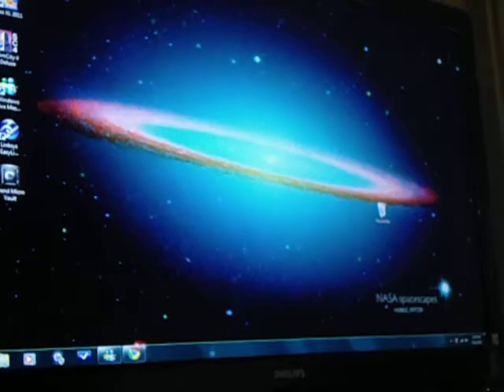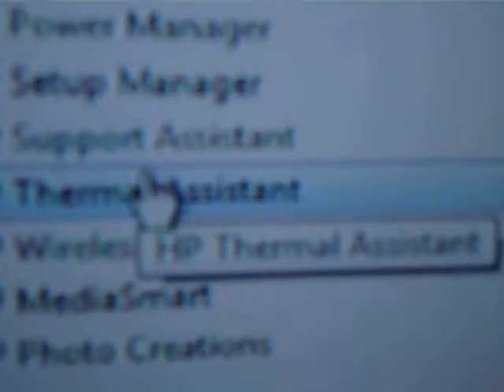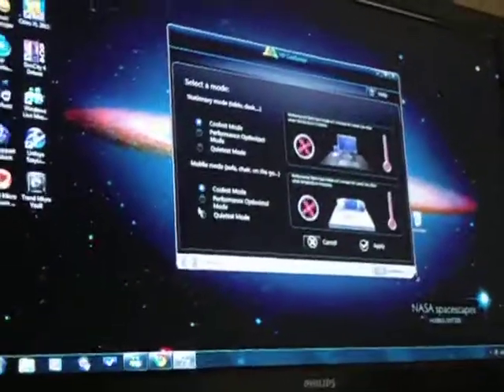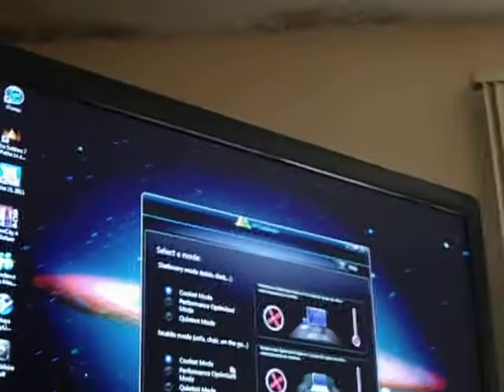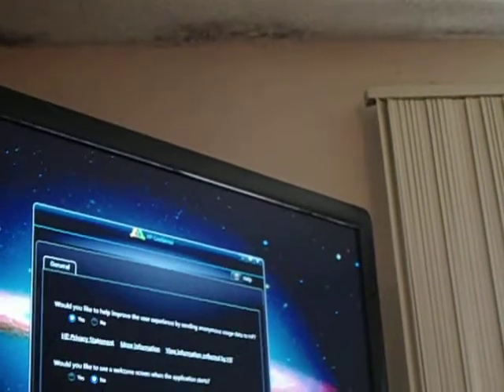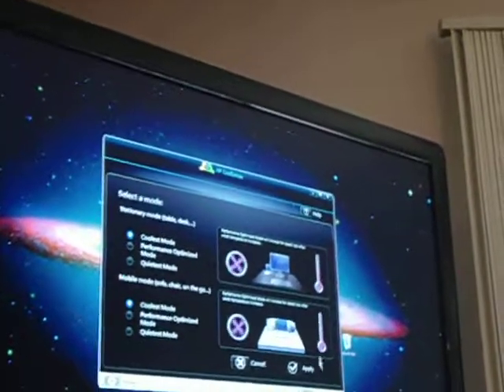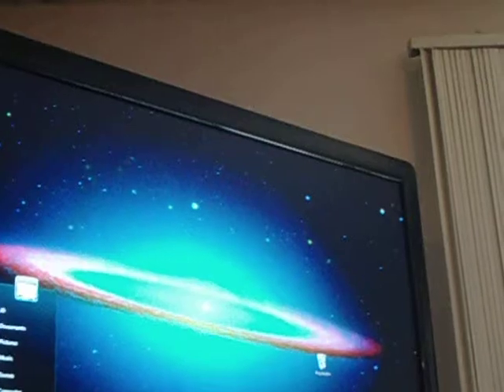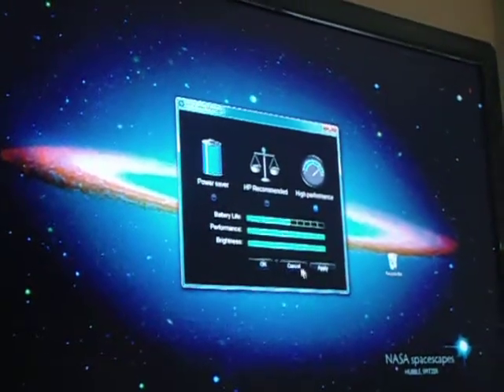How to raise fan speed, como subir velocidad de ventilador de PC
a new video just showing how to make the pc fan speed faster,